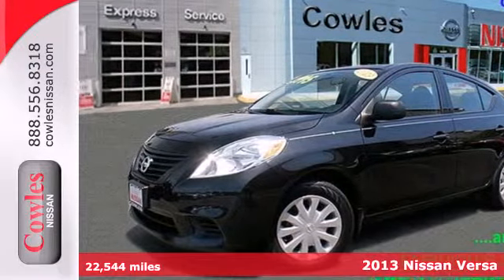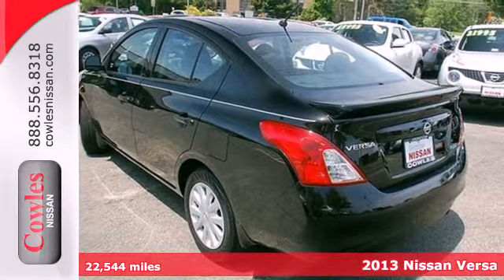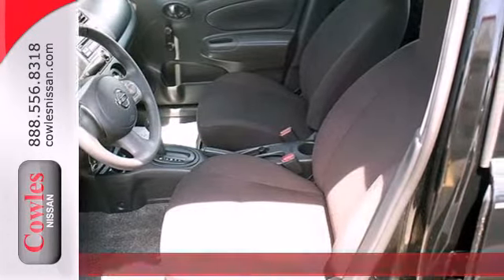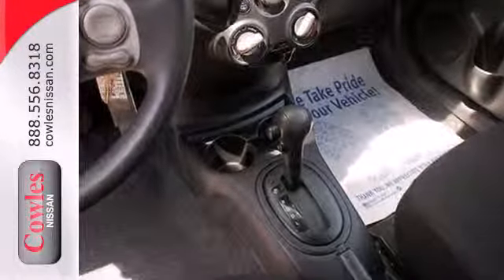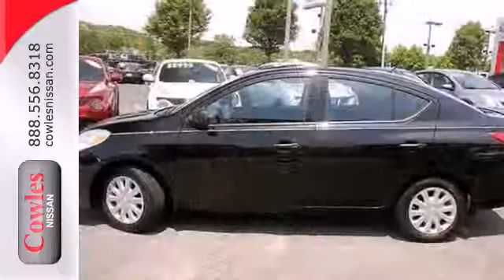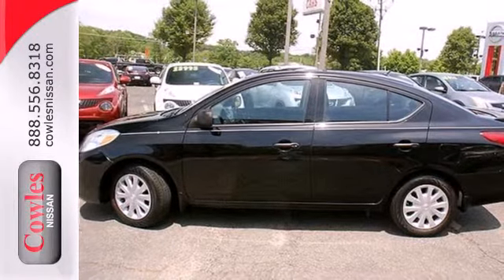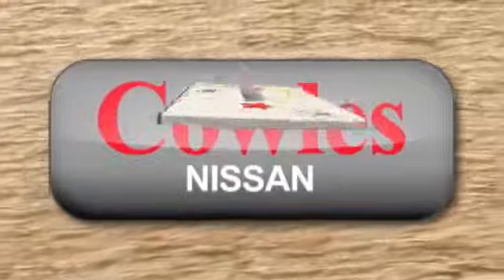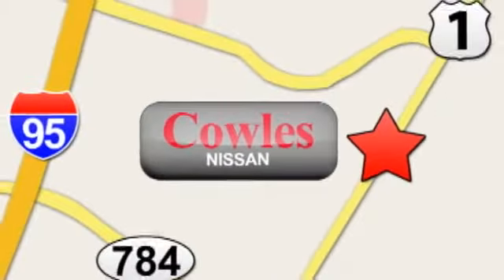2013 Nissan Versa Washington DC VA Woodbridge, VA N1761A - SOLD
Year: 2013
Make: Nissan
Model: Versa
Trim: Automatic
Engine: 4 Cylinder
Transmission: Automatic
Color: Black
Interior: Black
Mileage: 22544
Stock #: N1761A
We want to help you find the car that fits you and your families needs. Let us then earn your business and your trust. We will do every thing necessary to make sure you drive home with the car of your choice. , Reclining Bucket Seats,AM/FM Stereo/CD,Remote Keyless Entry,Deluxe Cloth Upholstery,, Tinted glass, Ventilation system, 12V power outlet(s) in front, Cargo area light, Front cup holders, Vehicle speed-proportional power steering type, Tilt/ steering wheel, Four-door sedan, Driver, rear driver side, passenger and rear passenger doors: front hinged, Low tire pressure indicator, Cargo capacity: all seats in place (cu ft): 14.8, External dimensions: overall length (inches): 175.4, overall width (inches): 66.7, overall height (inches): 59.6, wheelbase (inches): 102.4, front track (inches): 58.3, rear track (inches): 58.5 and curb to curb turning circle (feet): 34.8, Multi-point fuel injection, 10.8gallon fuel tank, Internal dimensions: front headroom (inches): 39.8, rear headroom (inches): 36.6, front hip room (inches): 48.1, rear hip room (inches): 46.2, front leg room (inches): 41.8, rear leg room (inches): 37.0, front shoulder room (inches): 51.7, rear shoulder r, Independent front strut suspension with stabilizer bar and coil springs, semi-independent rear torsion beam suspension with coil springs, Trip computer: includes average fuel economy, current fuel economy and range for remaining fuel, Power (SAE): 109 hp @ 6,000 rpm; 107 ft lb of torque @ 4,400 rpm, ABS, Body-color front and rear bumpers, Data completeness, Two disc brakes including 2-ventilated, Intelligent

Address:
14777 Jefferson David Hwy